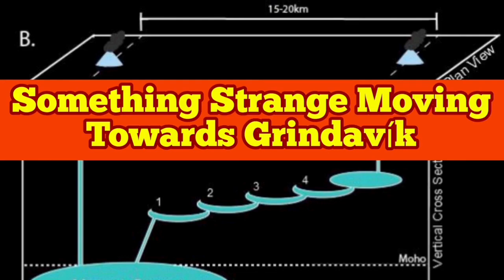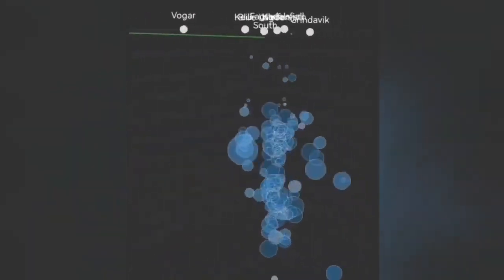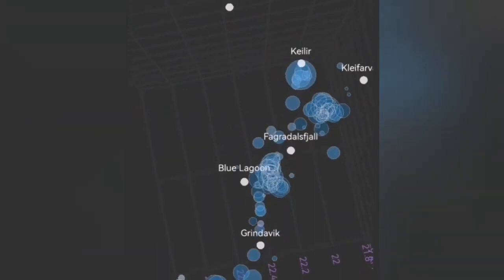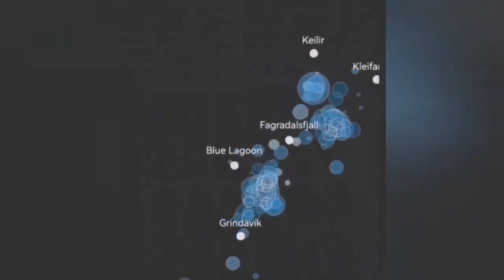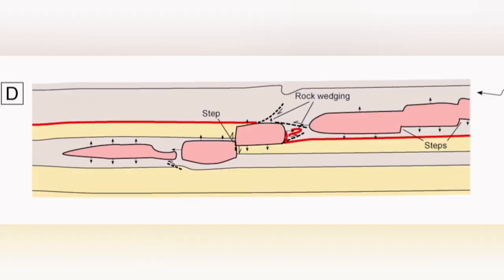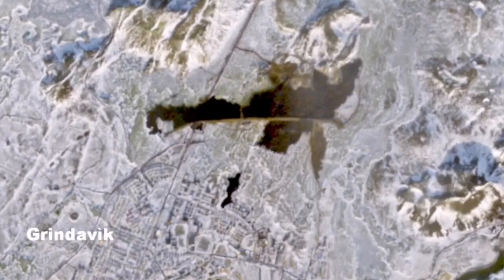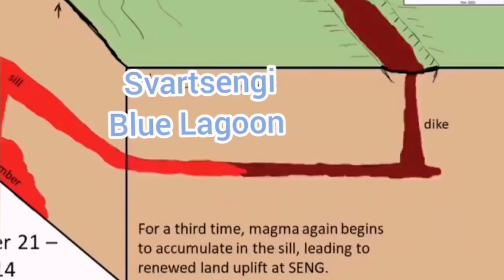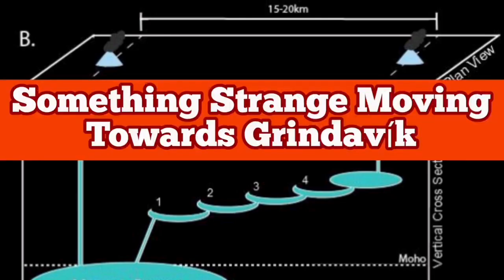Grindavík: Something Strange Moving Towards Towards Iceland Town, Transgressive Sill, 3D Model